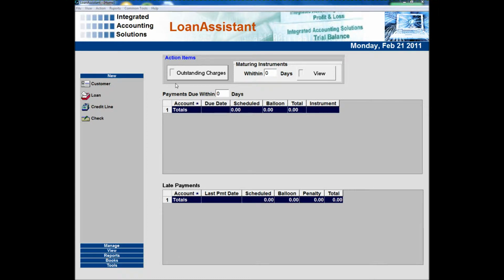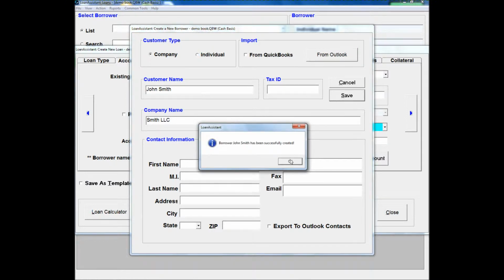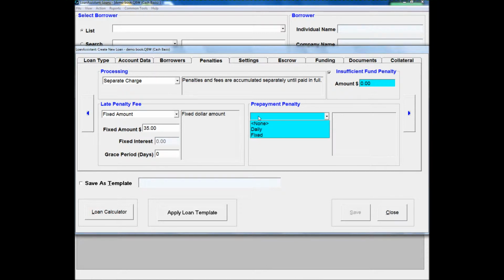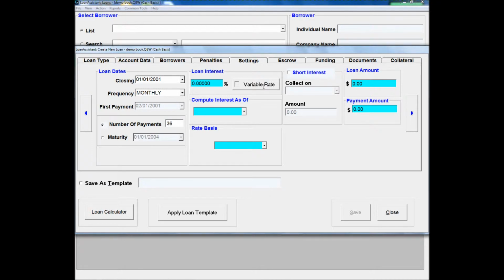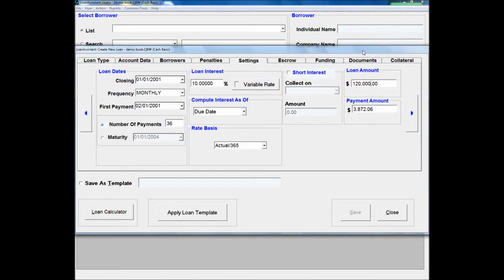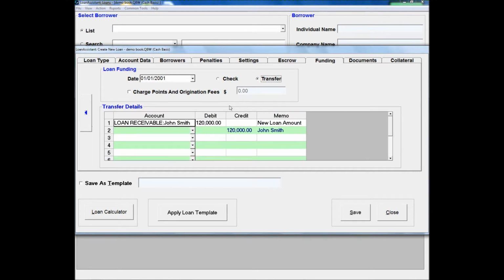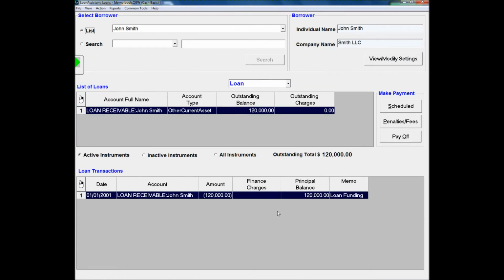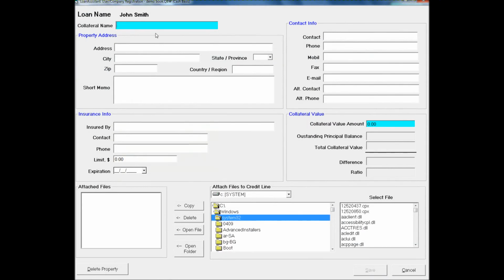LoanAssistant Loan Setup Demo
LoanAssistant™ IS A LOAN SERVICING ADD-ON software application real-time integrated with QuickBooks®. It automates servicing and accounting for various types of loans and credit lines.   for more details. Free 30-day trial download available.